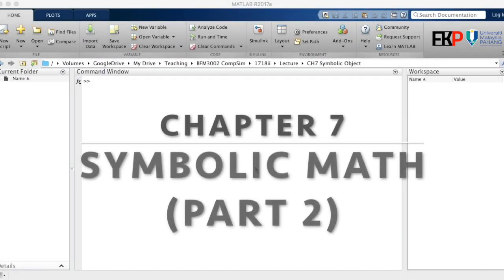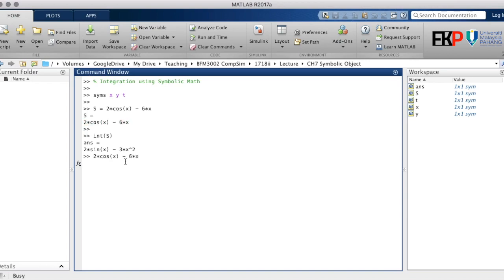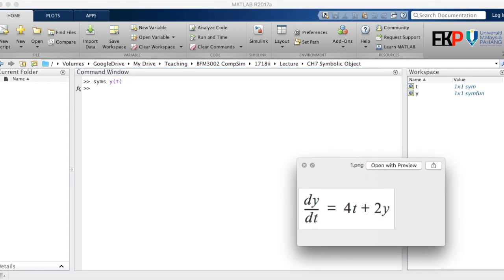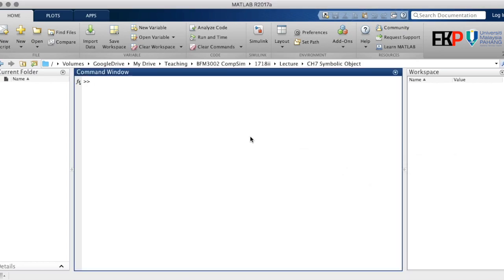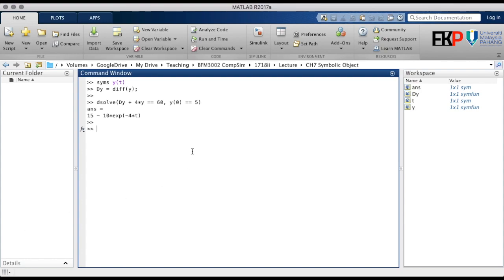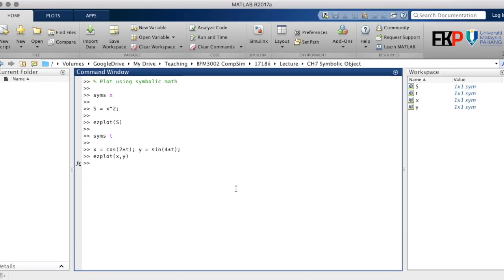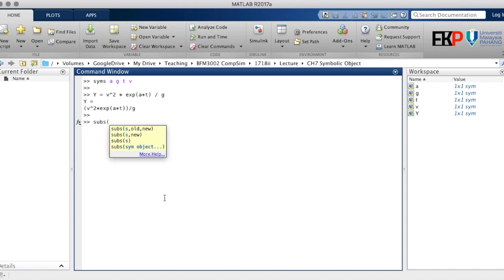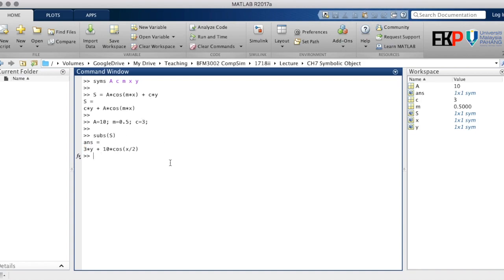CH7 Symbolic Math (Part 2)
Symbolic Math (Part 2)